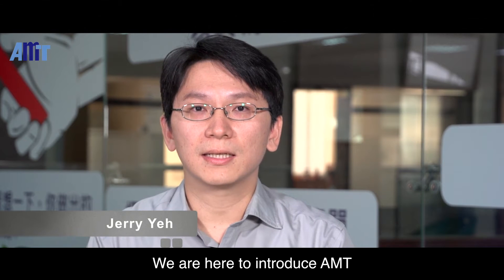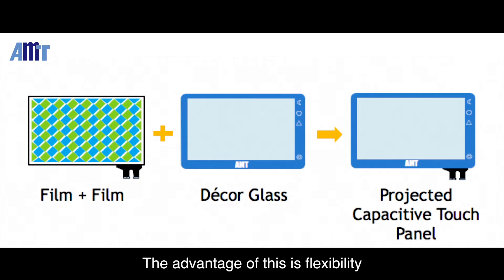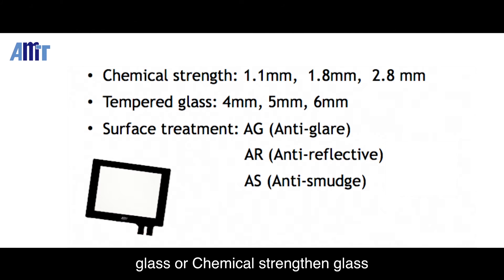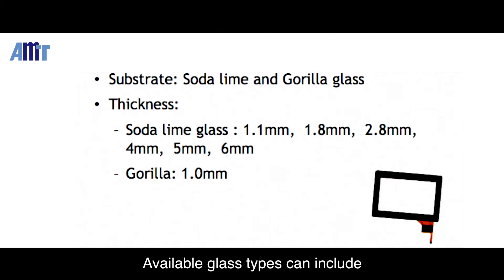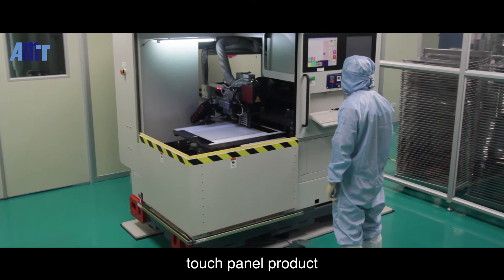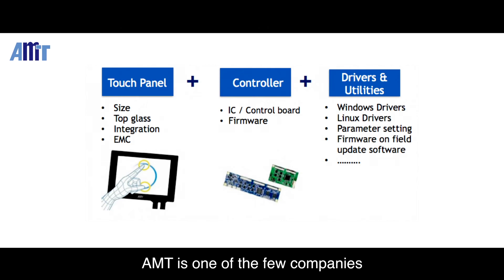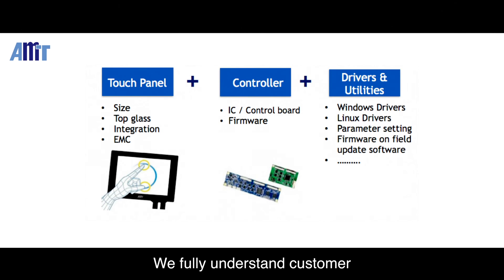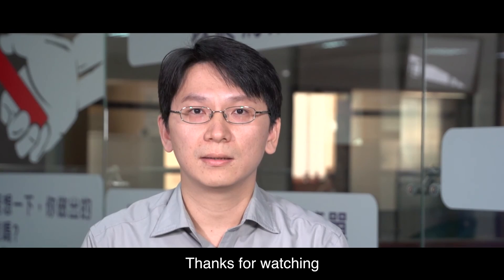AMT Projected Capacitive Touch Panel (PCAP/PCI)